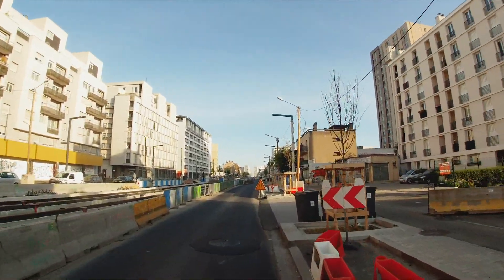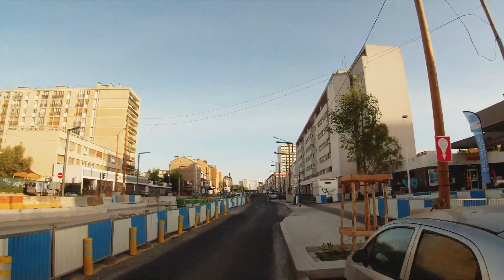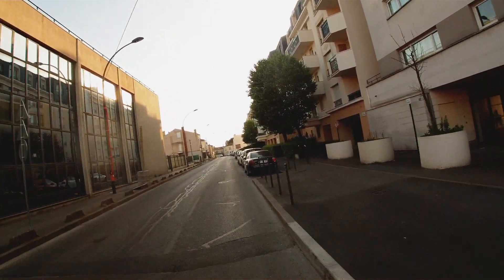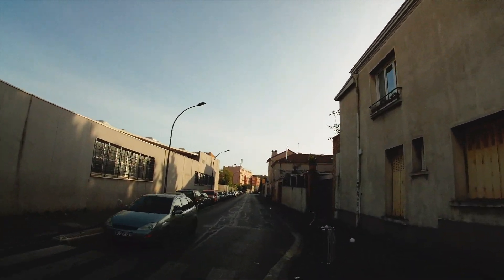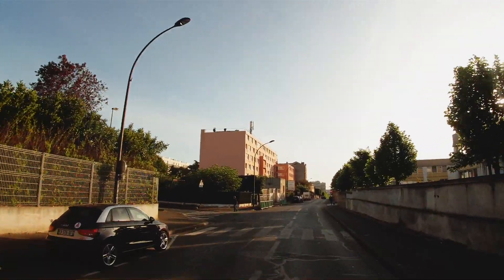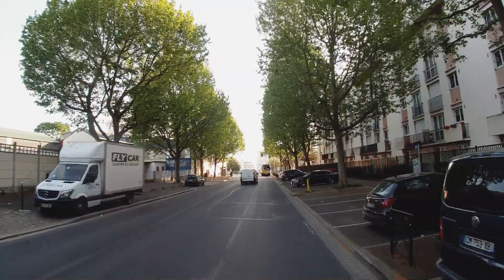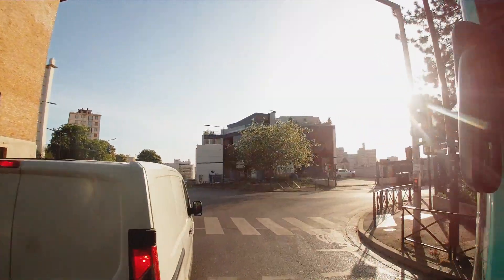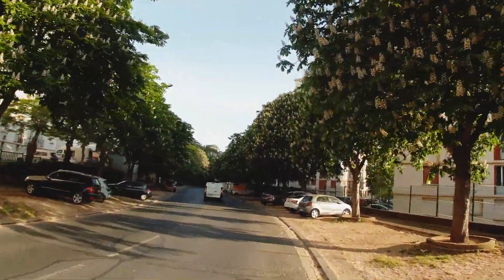SUIVRE UN GROUPE EN TOURNÉE - 'ROUNDDABLOCK EP01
'Rounddablock ça commence en bas de chez moi, pour un tour à vélo dans le quartier, avec un appareil photo que j'aime bien, je vous cause de ce qui me plait, & d'argentique d'une manière un peu différente que d'habitude, l'occasion de se connaître un peu mieux j'espère ! Cette fois je vous parle d'un film que je vous recommande, et d'un photographe dont j'aime le travail, toujours accompagné d'un appareil, et d'une pellicule

Vous pouvez maintenant m'apporter votre soutien sur Tipeee.com, si vous voulez encore plus de vidéos, et me permettre de rester indépendant, donnez en fonction de vos ressources

Pour les dons ponctuels, voici une liste de ce dont j'aurais besoin pour cette chaîne

Matériel vidéo *

Gopro 1: introuvable c'est une antiquité

Mon micro tout-terrain
Mon trépied transportable

Mon objectif préféré
De la mémoire

Matériel Montage *
Ordinateur portable
Indispensable avec ça
Plus pratique avec ça
Disque dur de travail
Disque dur stockage 4To tout-terrain

* Liens Amazon Partenaires, je touche une commission en fonction des achats générés par ces liens.